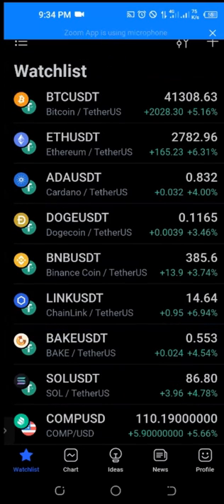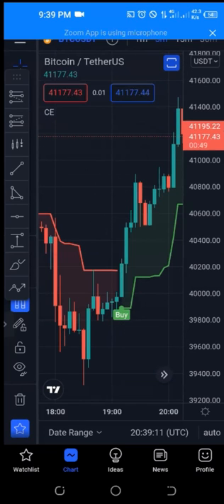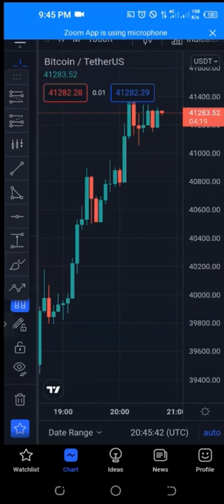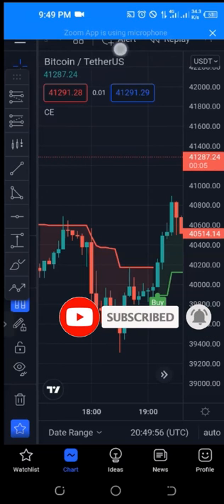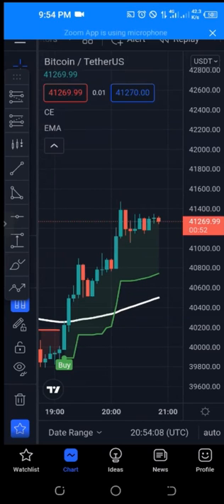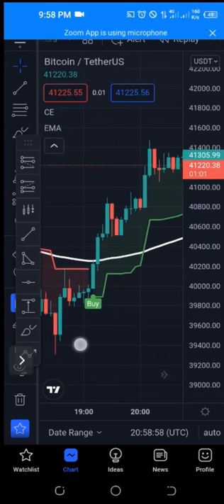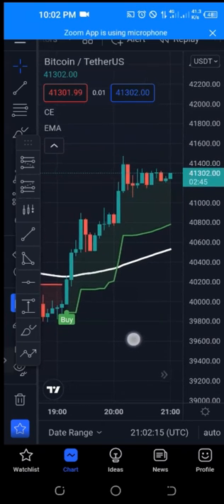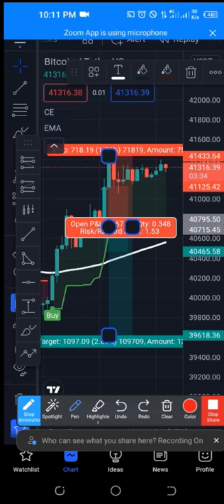HOW TO USE TRADINGVIEW ON YOUR MOBILE PHONE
Know how to carry out basic technical analysis before trading futures is key and all these can be done using tradinview, so, in this video I show you how to use tradingview app on your mobile phone

1. BINANCE➤➤ Referal Code 20539573

00:00 Intro
02:00 How to add crypto to your tradingview watchlist
05:02 How to remove indicators from your tradingview chart
06:50 Tradingview chart explained
07:23 Adjusting tradingview timeframe
08:18 Types of tradingviews candles chart
09:24 Adding indicators to tradingview chart (Example; Chandelier Exit Indicator for Buy and Sell Signal)
11:30 Setting up alerts on your tradingview
13:32 Adding and setting up moving average indicator to your tradingview chart
18:29 Using mesurement tools on tradingview
22:39 FAQ

✅✅BITCOIN👉 1KuFN1644uXvHECLR7UV3X2RgYfrR8woR1
✅✅Ethereum👉 0x139c05ba1bD30D79e964f9F160f681b79C1bD0f1